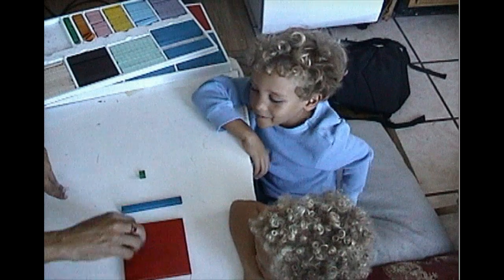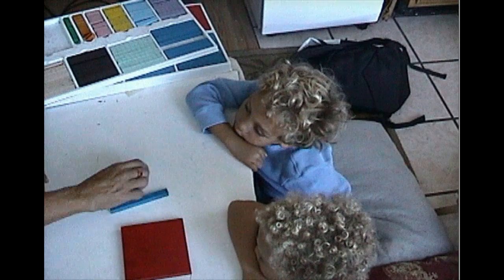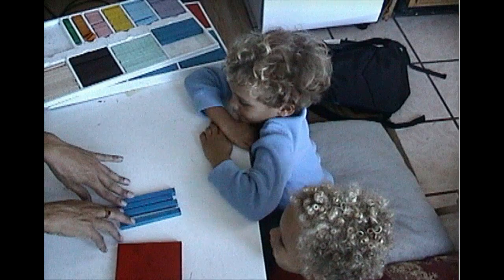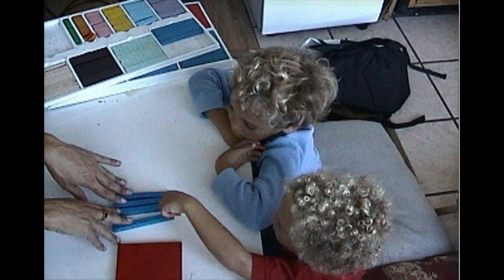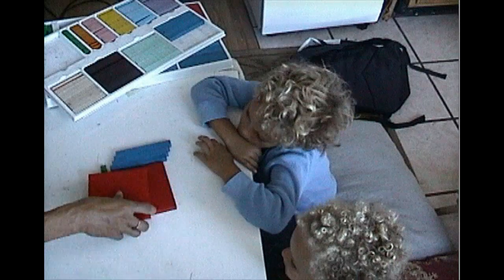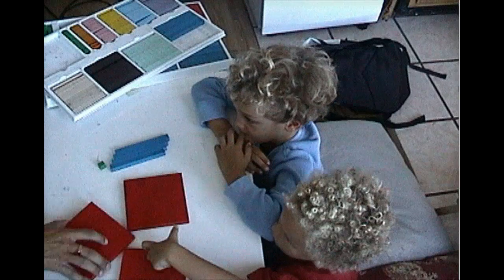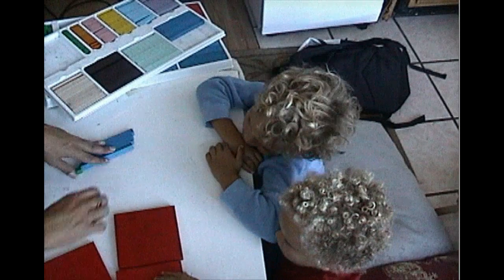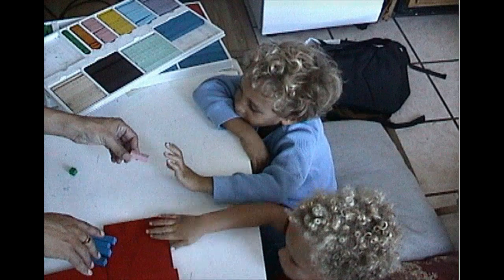A Three Period Lesson With Crewton Ramone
Three period lesson, the boys indulge me while I show you a three period lesson.